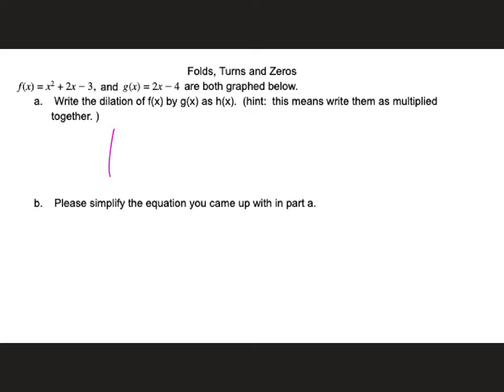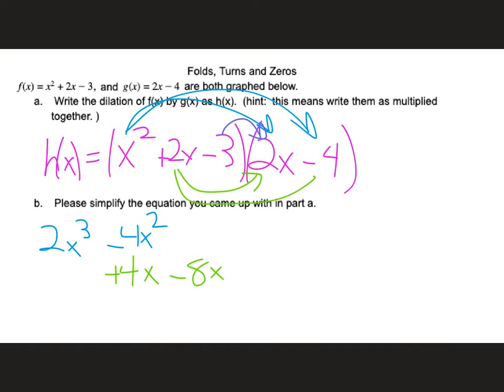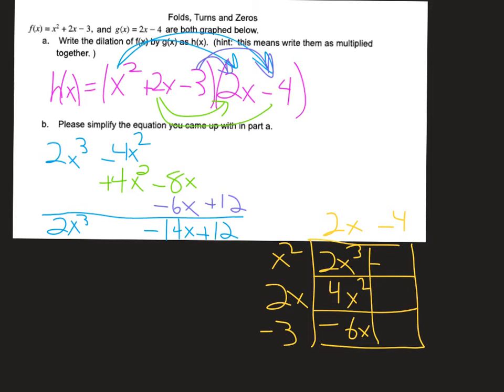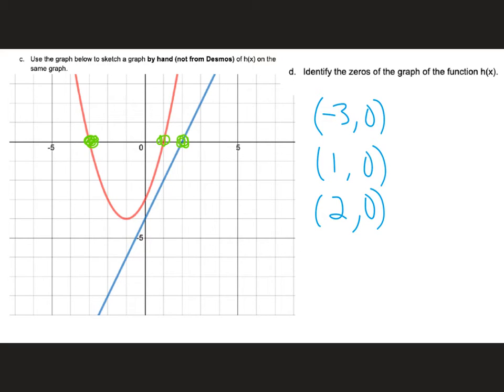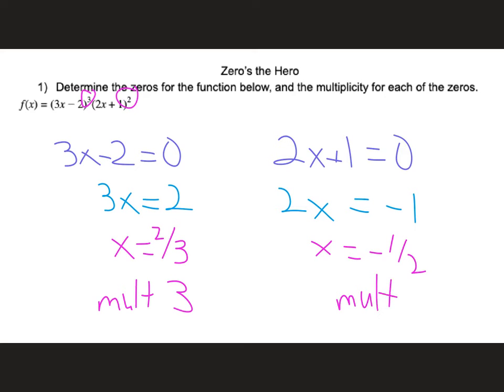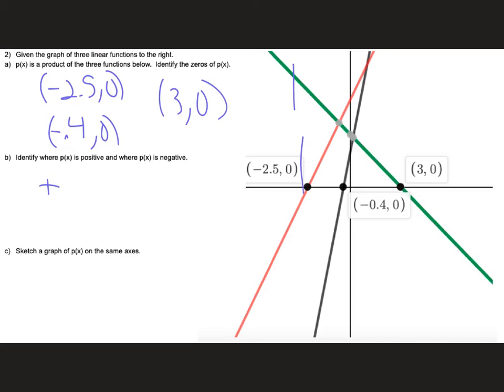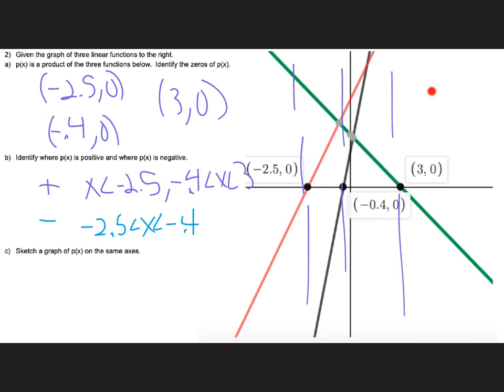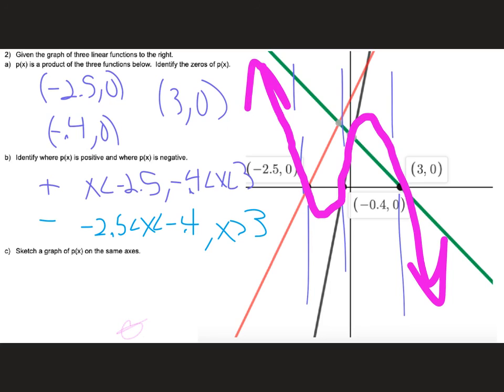Alg 2 SR 05 folds, turns and zeros and zeros the hero